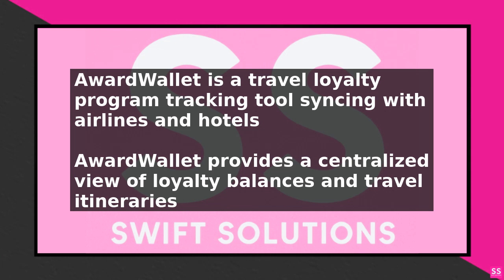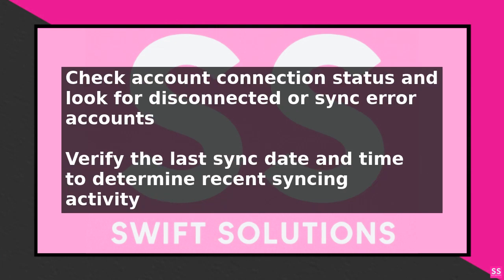How To Troubleshoot Awardwallet Sync Errors (2025)